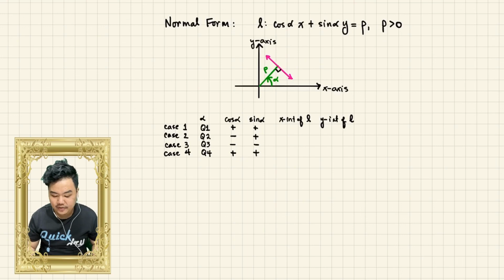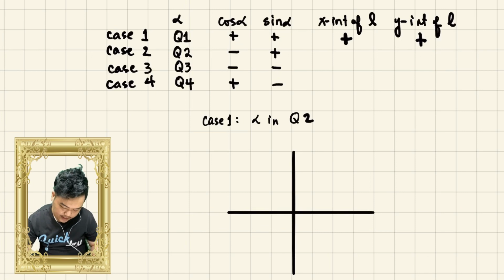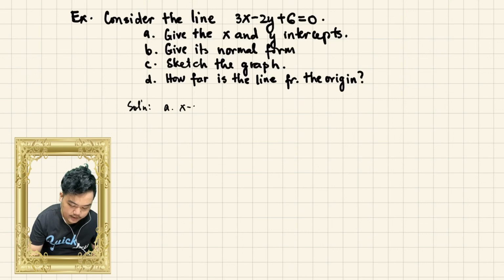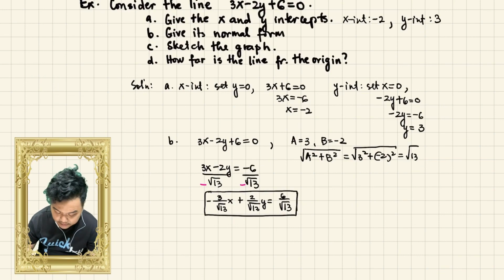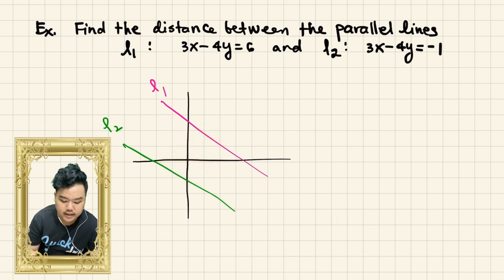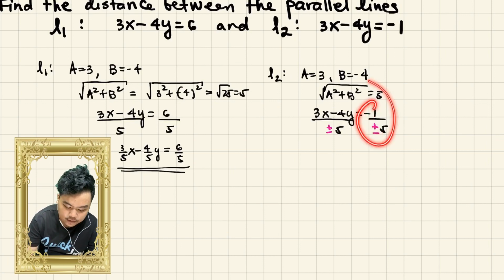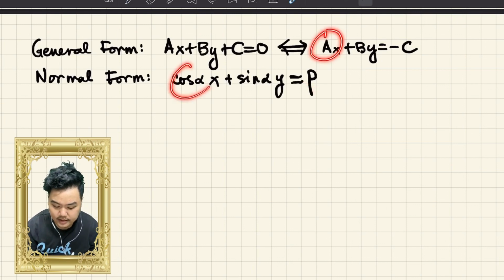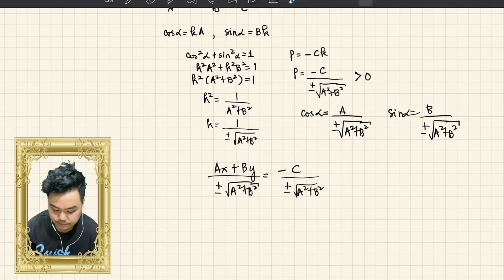General to Normal Form, Distance Between Parallel Lines, Proof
We write a general form of a line to the normal form of the line. We also use the normal form to find the distance between two parallel lines. At the end of this video, we derive the formula used to transform a general form to the normal form of a line.